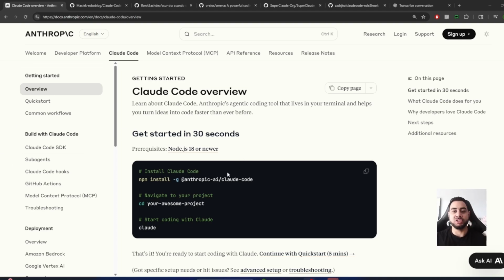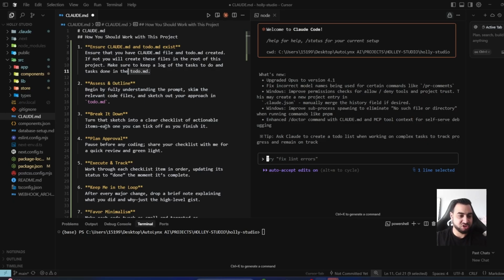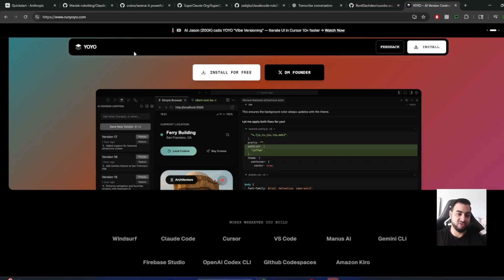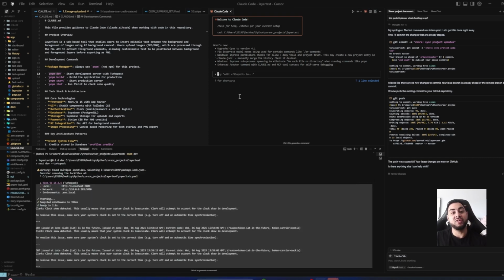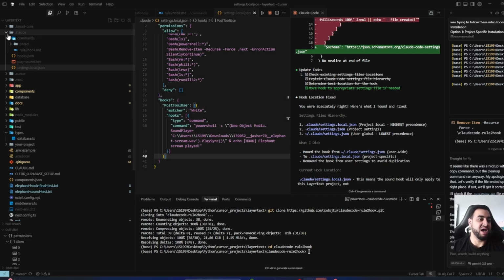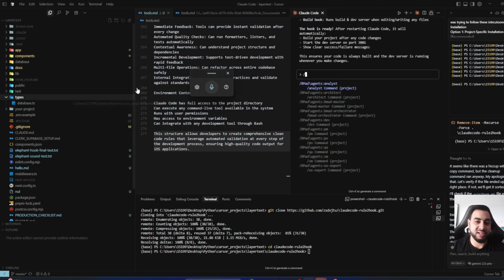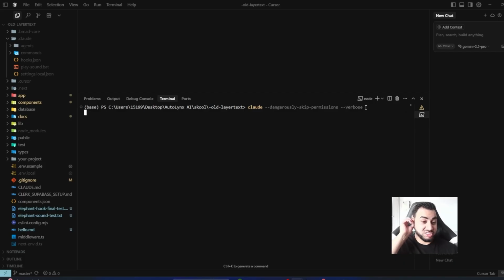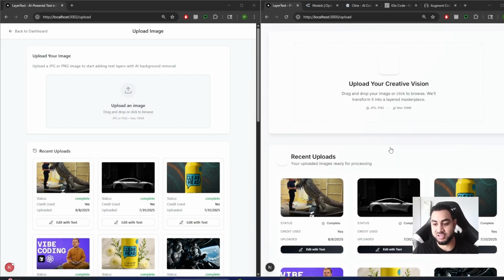Claude Code - Best Development Tips & Techniques - AutoLynx AI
00:00 Intro
02:30 Plan Mode
04:40 Claude.md File – Custom To-Do List
06:51 Shortcut Commands
09:50 Code Revert Checkpoints
11:30 More Useful Shortcut Commands
13:11 Troubleshooting (basic + Realtime)
18:45 Claude Code Hooks
27:36 Claude Usage Monitor
29:00 Claude Sub-Agents